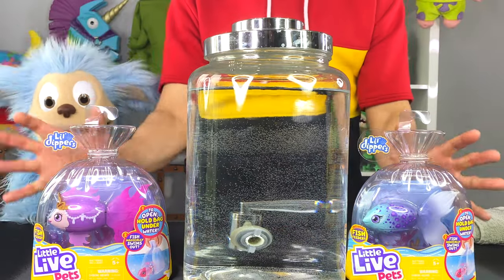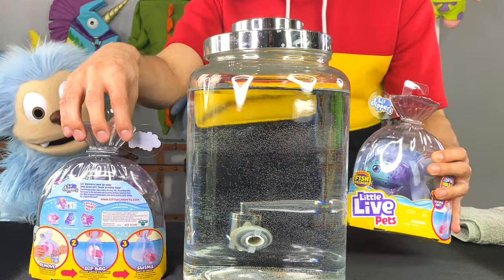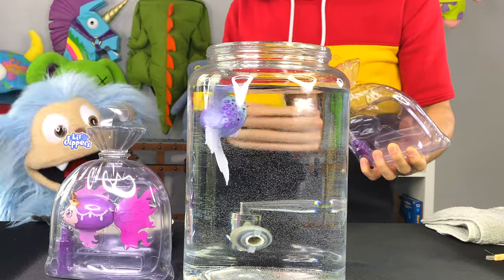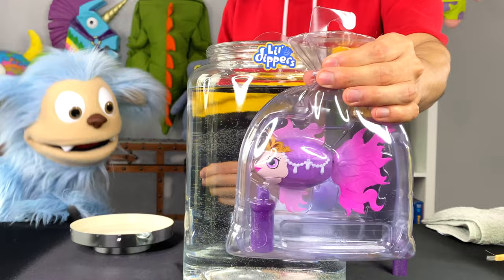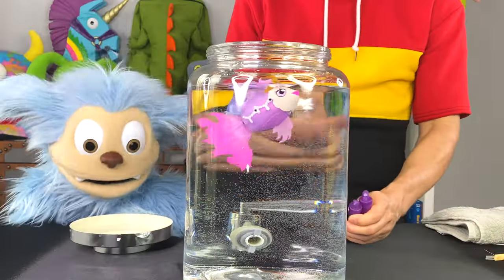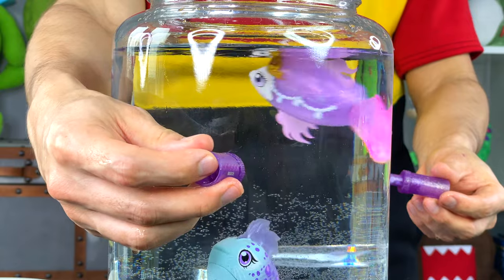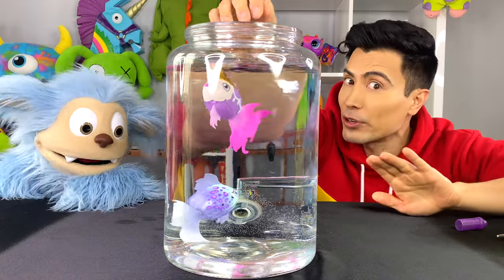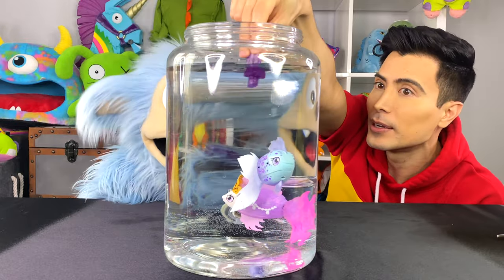NEW Little Live Pets Lil' Dippers Fish | Water Activated Toy Unboxing Seaqueen, Furtail, Unicornsea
We got some new pets today and they are FIN-TASTIC! These Little Live Pets Lil' Dippers Fish are super cool and the colors are so amazing. Join us here at Imagination Monster as we go on this unboxing adventure today!

Best Wishes,
Roar and Kaiju